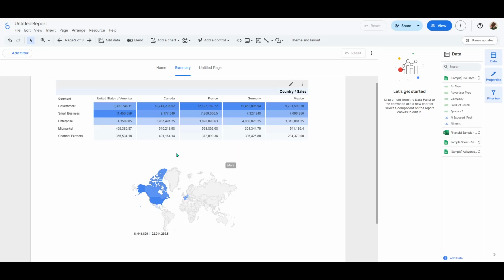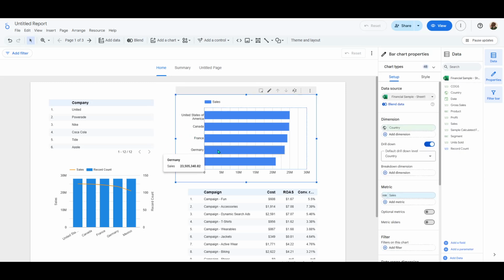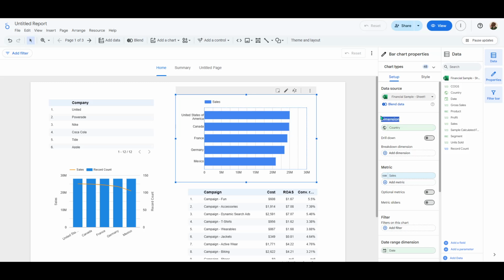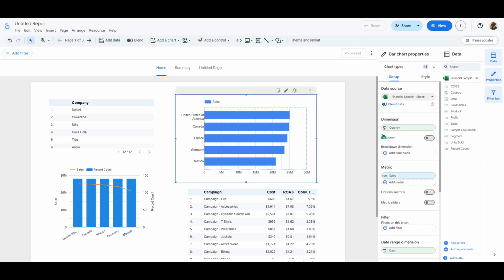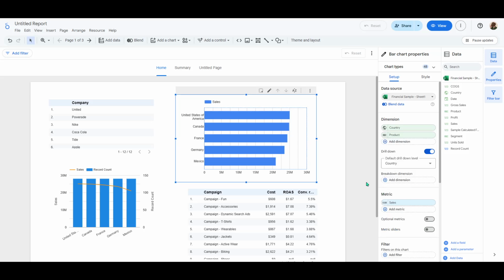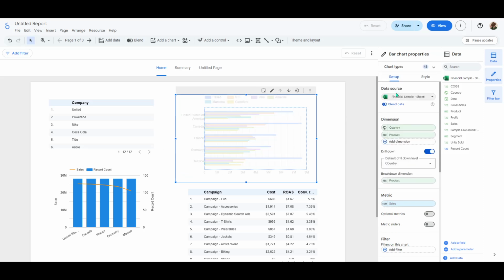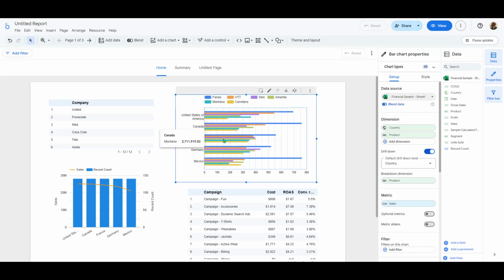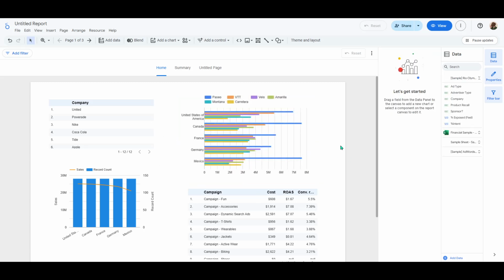How to Add Drill Downs in a Looker Studio Report (2025 Step-by-Step Beginner Tutorial)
Learn how to add drill downs in a Looker Studio report! In this 2025 step-by-step tutorial, I’ll show you how to set up drill-down dimensions, reorder hierarchy levels, enable interactive exploration, and let viewers click into deeper layers of your charts. Perfect for beginners who want dynamic, interactive dashboards in Looker Studio.

how to add drill downs in looker studio report, looker studio drill down tutorial 2025, enable drilldown google looker, interactive charts looker studio, setup drilldown hierarchy looker, beginner looker studio guide, dynamic dashboard looker studio, step by step drilldown setup looker, google data studio drill down tutorial